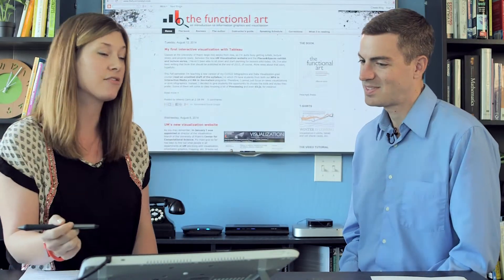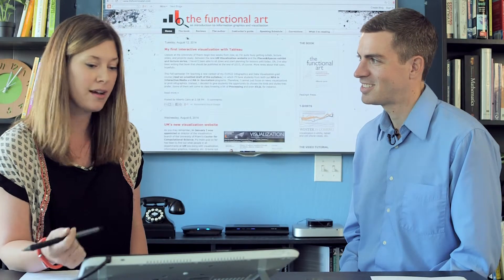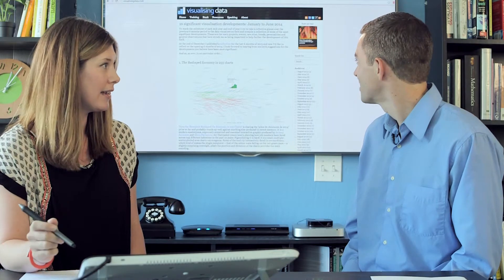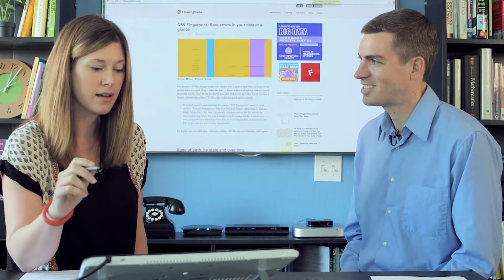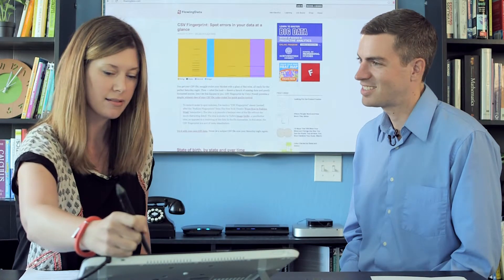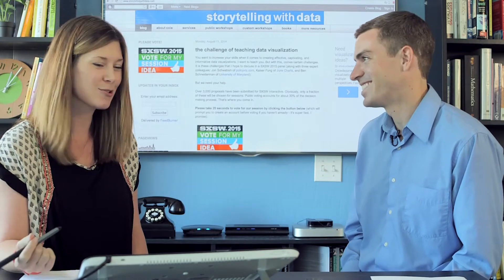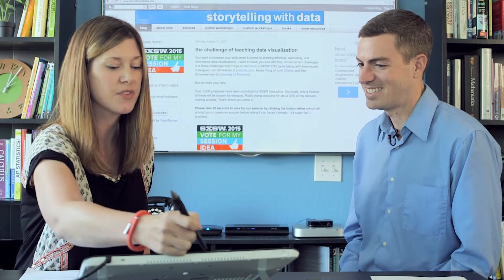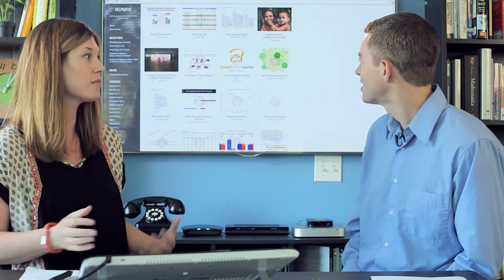Data Visualization Resources - Data Visualization and D3.js